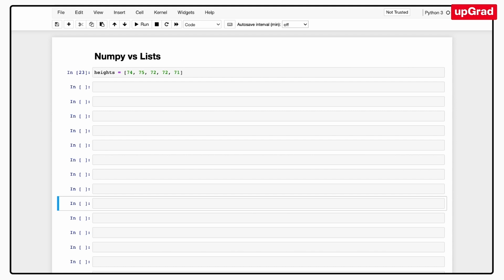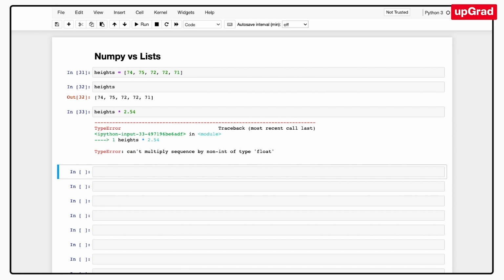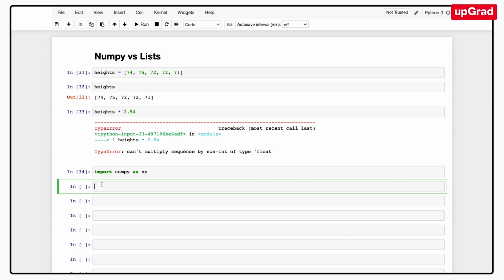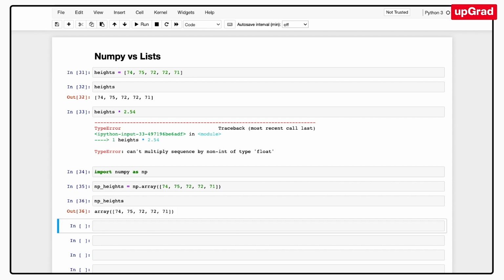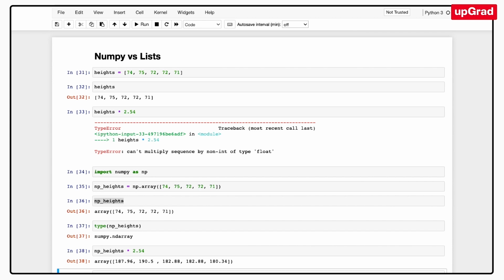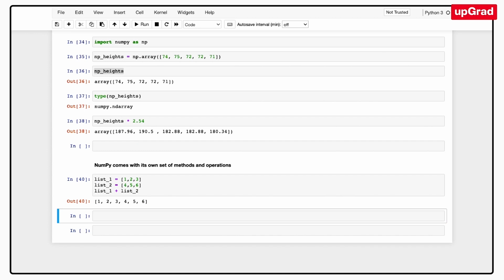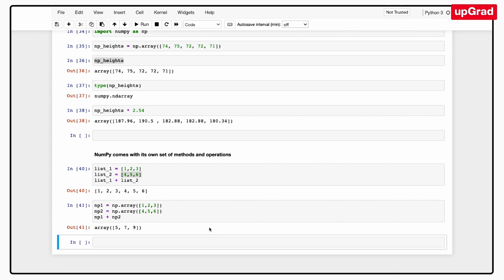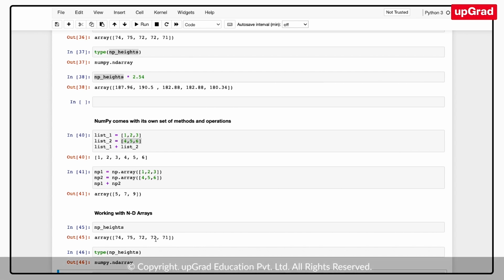Python NumPy | What Is NumPy | NumPy Tutorial | Introduction to NumPy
Tired of clunky lists for numerical data?
This Python NumPy video introduces NumPy, Python's powerhouse library for efficient numerical computing. Learn why NumPy is superior to lists and unlock its capabilities for data manipulation and analysis.
Get ready to discover:
The magic of NumPy: Explore why NumPy is essential for working with numerical data in Python.
NumPy basics: Grasp the fundamentals of creating and using NumPy arrays.
Beyond Lists: Understand the advantages of NumPy arrays over traditional Python lists.

By the end of this Python NumPy video, you'll be able to:
Create and work with NumPy arrays for numerical data.
Perform efficient calculations on your data with ease.
Experience the power and efficiency of NumPy compared to lists.
Stop struggling with lists! Watch now and master NumPy for numerical data in Python.

Topics Covered 👇:
00:45 - What Is NumPy?
01:47 - Introduction to NumPy
03:24 - Numpy vs Lists

🟢 Get industry-updated insights every week from domain experts - Check out our free masterclasses
🟢 Wish to get started with your upskilling journey? Schedule a free counselling session